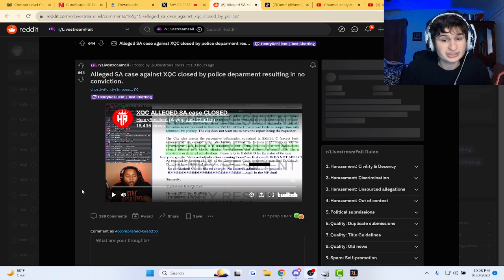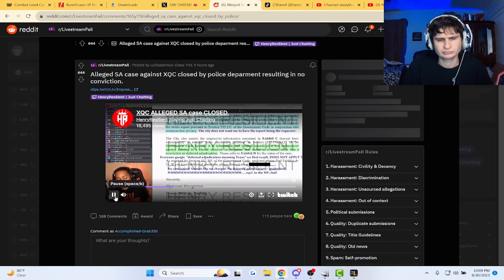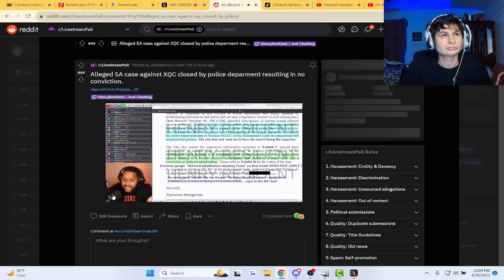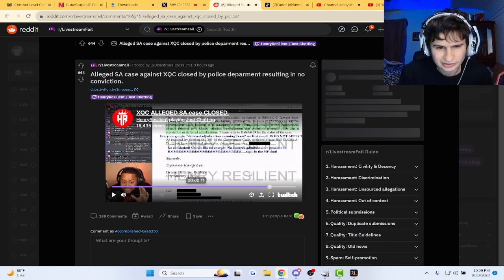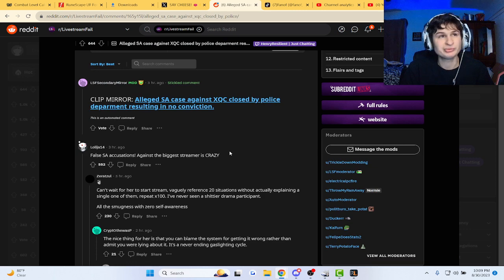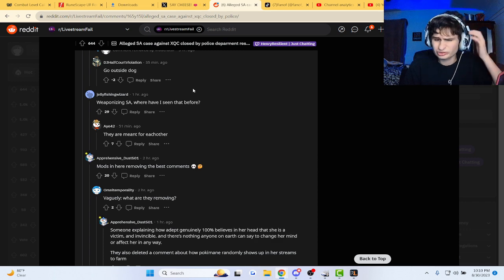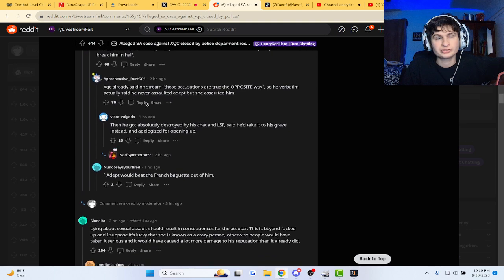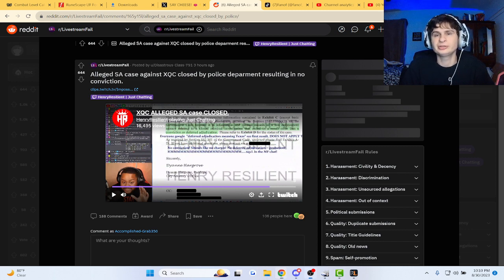Xqc SA Charges DISMISSED! | No evidence!